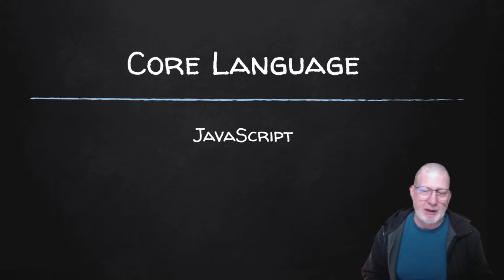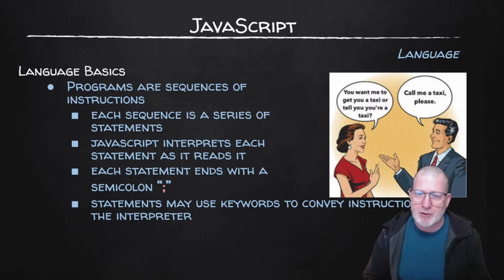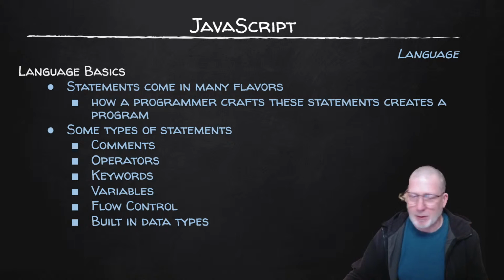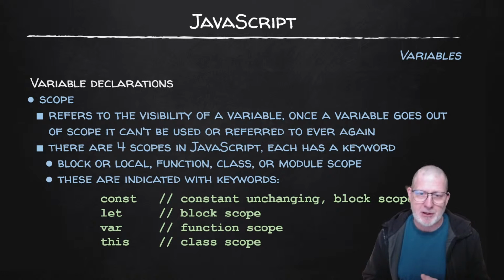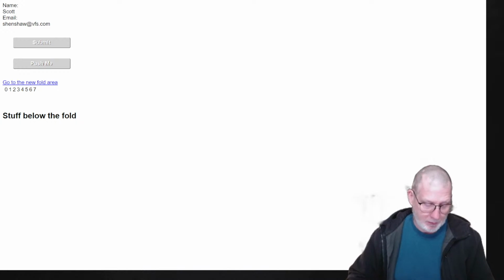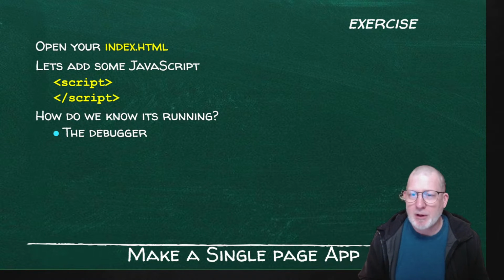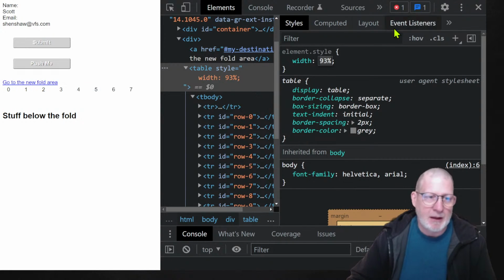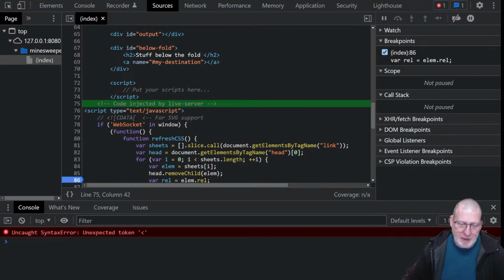PG22 Intro to JavaScript L3 - JavaScript Core Concepts (Part 1 of 2)